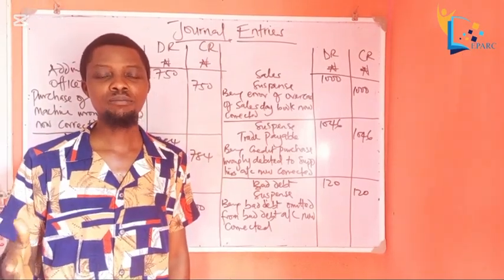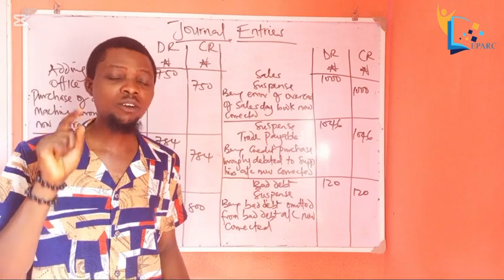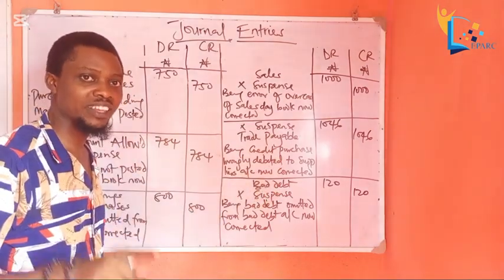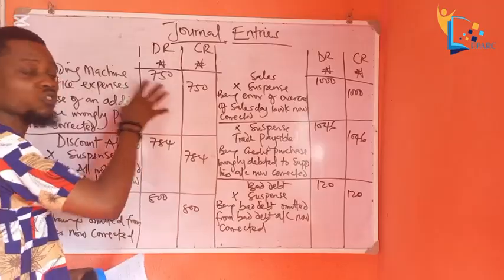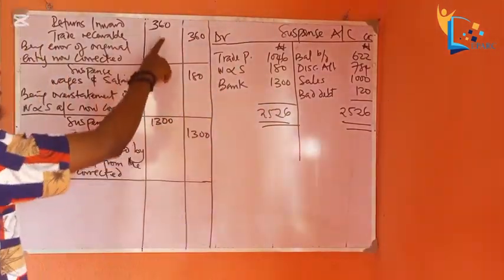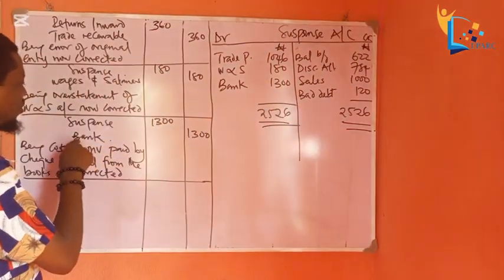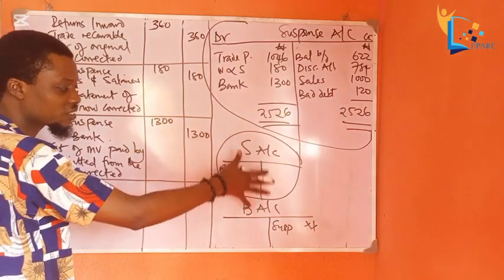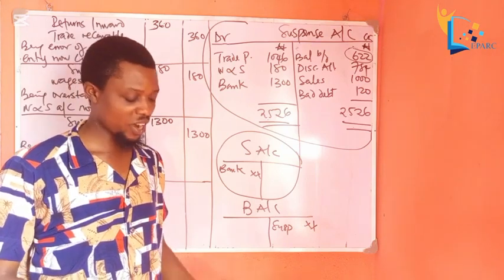CORRECTION OF ERRORS | financialaccounting | Part 4 (Final)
Welcome to FINANCIAL ACCOUNTING

Today we shall be looking at Correction of Errors Part 4, the final part.